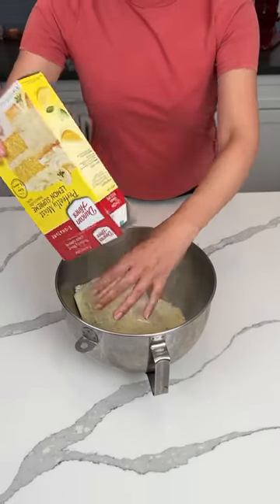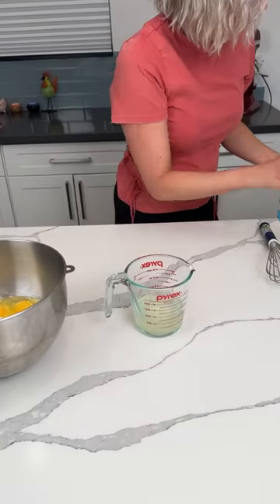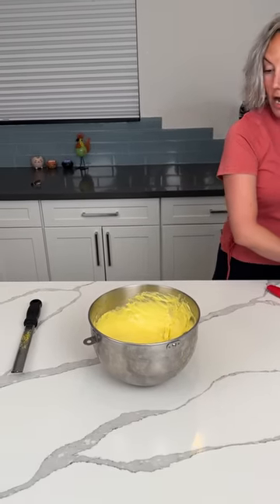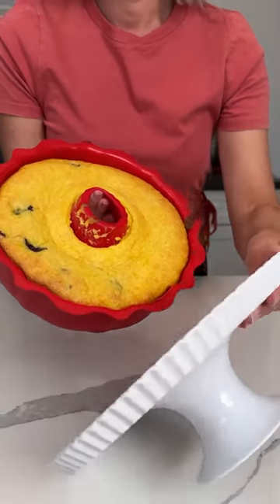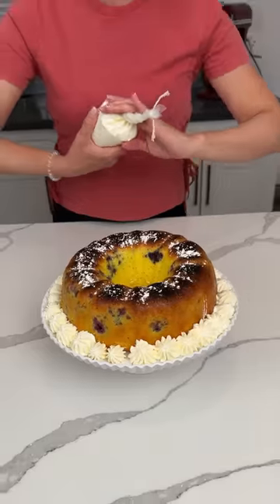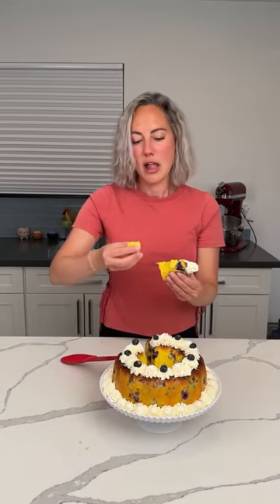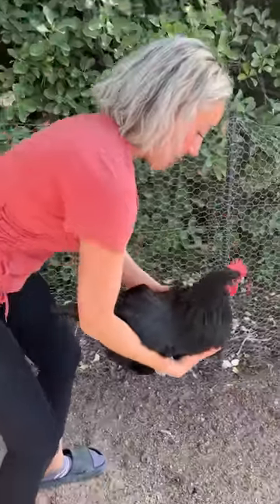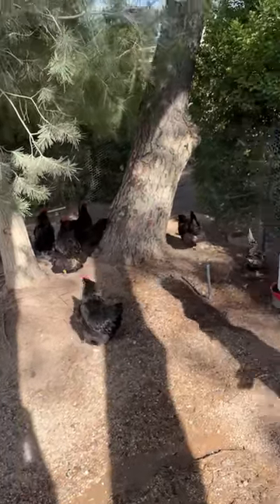Best easy cake hack!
Y'all, this lemon blueberry cake is so good, and I show y'all a little of my life :)

In a bowl:
1 box of lemon supreme cake mix
1 stick butter
1 box lemon instant pudding
4 eggs
2/3 cup water
1/3 cup lemon juice
Zest some lemon
Mix together
Fold in 1 cup of fresh blueberries
Put in Bundt pan
350 for 40 min
Top with powdered sugar and whipped cream